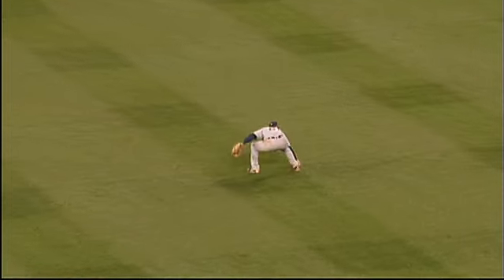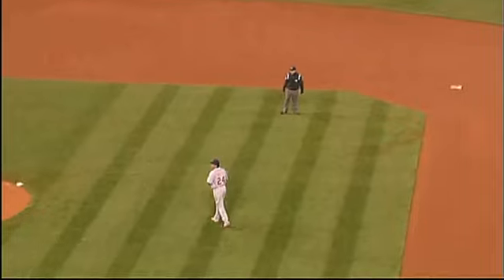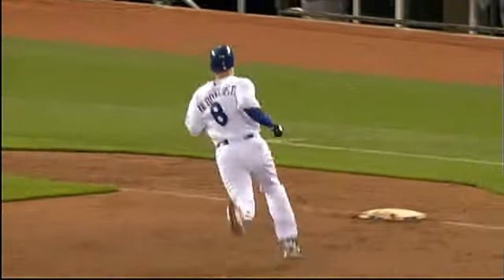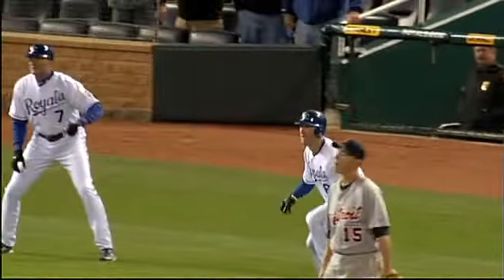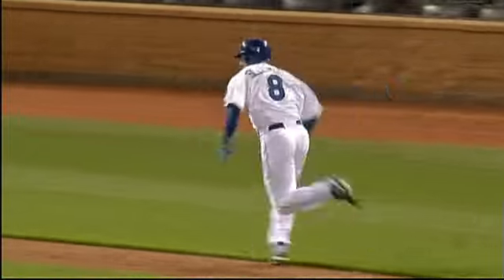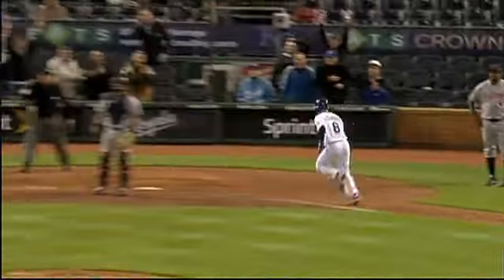2010/04/07 Ankiel's walk-off double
DET@KC: Ankiel, Royals walk off with win